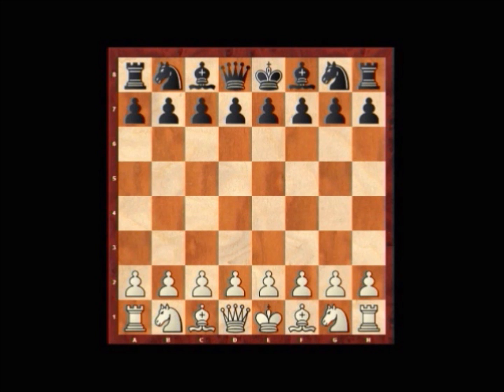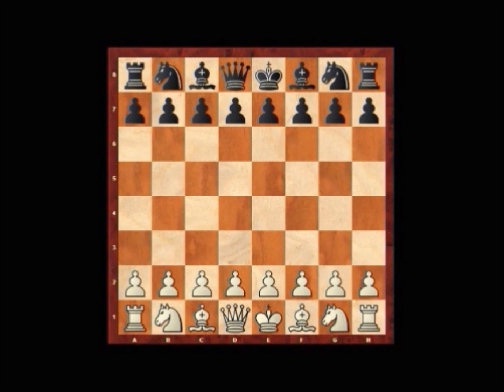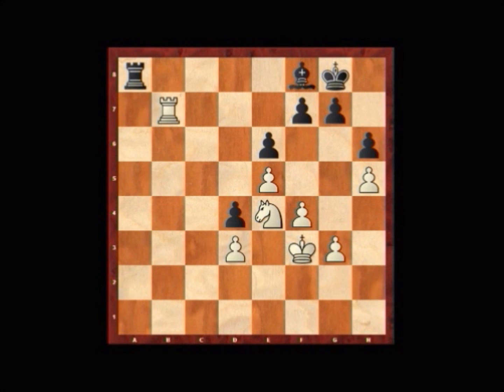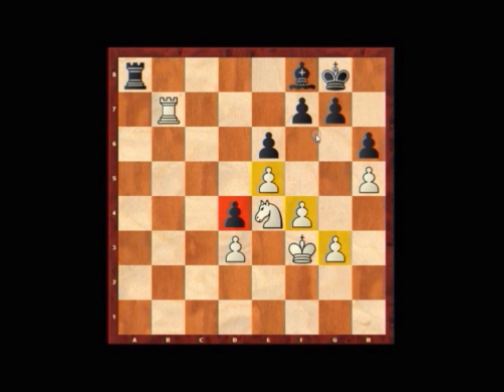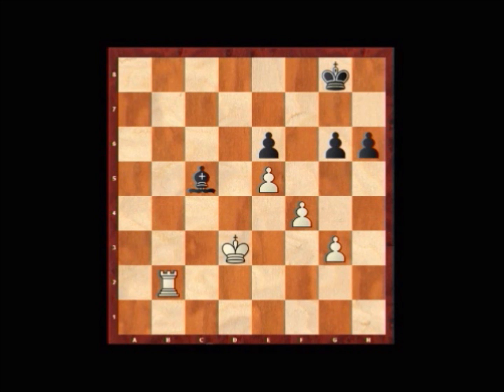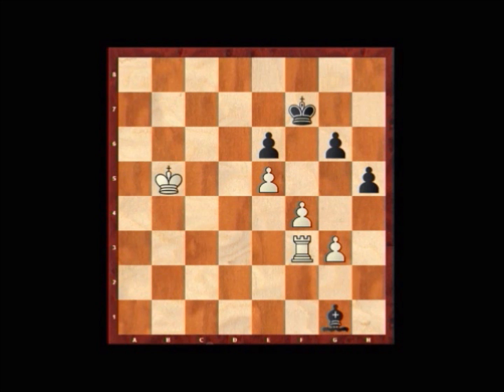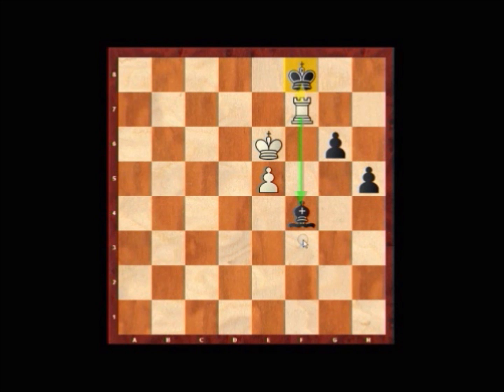How The Game Was Won Svidler vs Karjakin FIDE World Chess Cup 2015 Finals Game 6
Here is my commentary on the game between Svidler and Karjakin, FIDE World Cup - Baku 2015 - Round 7 Game 6.

[Event "FIDE World Cup 2015"]
[Site "Baku AZE"]
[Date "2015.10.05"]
[Round "7.6"]
[White "Svidler, Peter"]
[Black "Karjakin, Sergey"]
[Result "1-0"]
[ECO "A08"]
[WhiteElo "2727"]
[BlackElo "2762"]

1. Nf3 Nf6 2. g3 d5 3. Bg2 e6 4. O-O Be7 5. d3 O-O 6. Nbd2 c5 7. e4 Nc6 8. Re1 b5 9. e5 Nd7 10. Nf1 b4 11. h4 a5 12. N1h2 Re8 13. h5 h6 14. Ng4 Bf8 15. Bf4 a4 16. a3 bxa3 17. bxa3 Rb8 18. Ne3 Bb7 19. c4 dxc4 20. Nxc4 Nb6 21. Nxb6 Qxb6 22. Qxa4 Ra8 23. Qc2 Ra6 24. Reb1 Qa7 25. Be3 Ba8 26. Qc3 Rd8 27. Nd2 Nd4 28. Bxd4
cxd4 29. Qc2 Bxg2 30. Kxg2 Rxa3 31. Rxa3 Qxa3 32. Ne4 Qa6 33. Rb3 Qa5 34. f4 Ra8 35. Qb1 Qd5 36. Rb5 Qc6 37. Kf3 Ra3 38. Rb8 Ra8 39. Qb7 Qxb7 40. Rxb7 Ra3 41. Rb8 Rxd3+ 42. Kf2 g6 43. Nc5 Rd2+ 44. Ke1 Rb2 45. Rxb2 Bxc5 46. hxg6 fxg6 47. Ke2 d3+ 48. Kxd3 h5 49. Kc4 Be3 50. Rb3 Bf2 51. Rf3 Bg1 52. Kb5 Kf7 53. Kc6
Ke7 54. Rb3 Bh2 55. Rb7+ Kf8 56. Kd6 Bxg3 57. Kxe6 Bxf4 58. Rf7+ 1-0